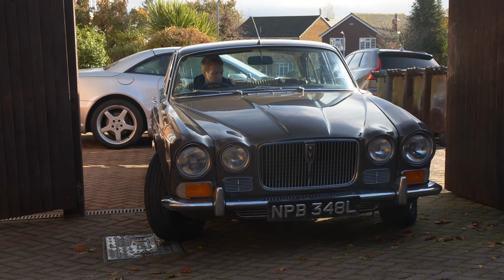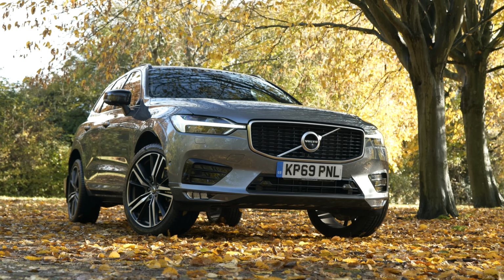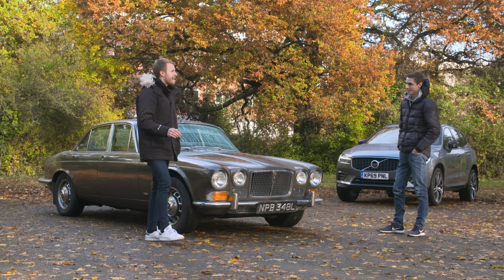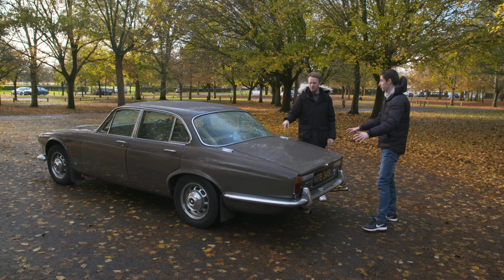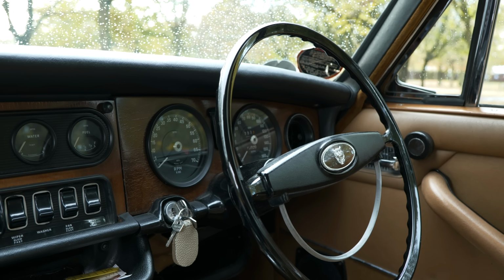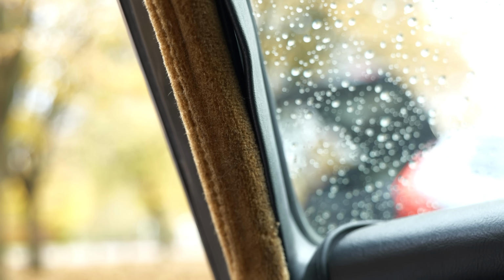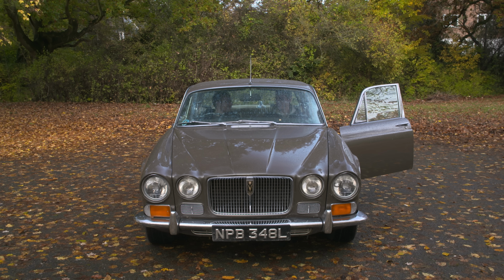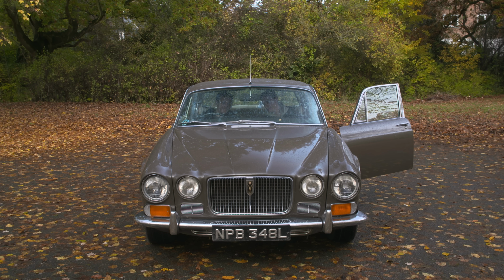Jaguar XJ12: 5.3 Litres Of Luxury | Carfection 4K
Charlie introduces George to an old family heirloom, a 1972 Jaguar XJ12 Series 1.